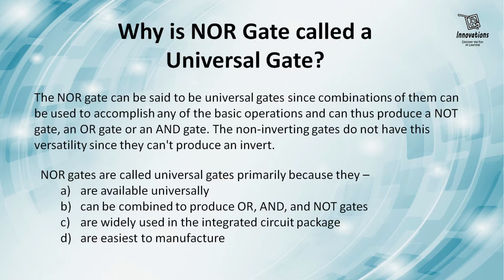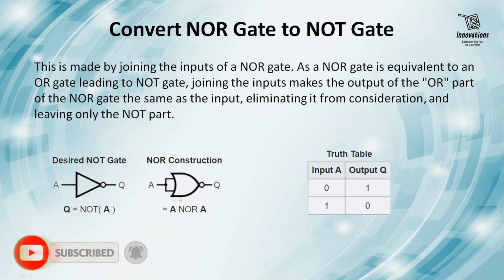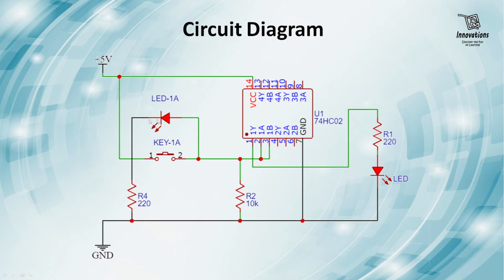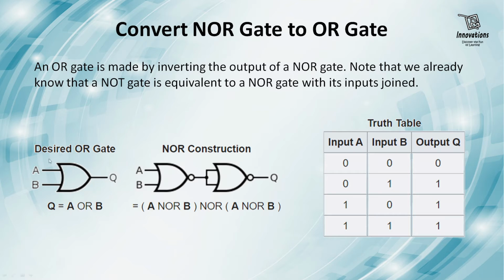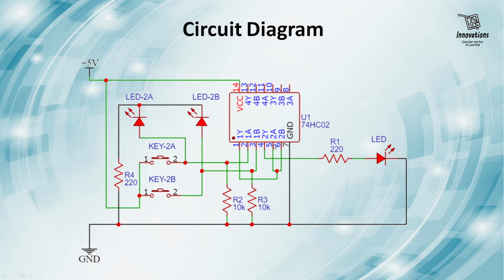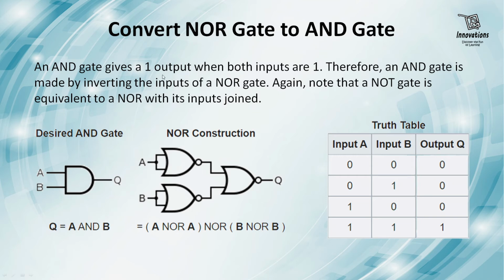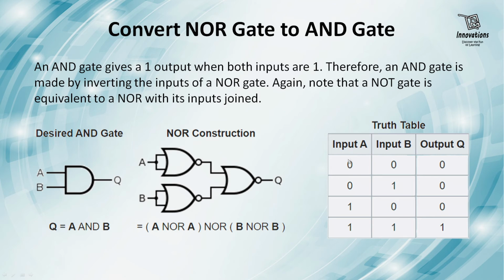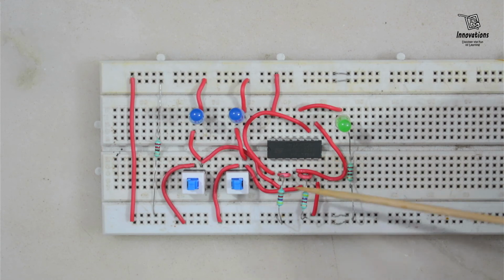NOR Gate - A Universal Gate | Conversion to Other Gates | Live Demo Using 2 Input Nor Gate 74LS02 IC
In this video I have shown how to convert a NOR gate to NOT Gate, OR Gate, AND Gate.

NOR Gate Tutorial
74LS02 IC NOR Gate
Universal Gate Explanation
NOR Gate as Universal Gate
Converting Gates using NOR
2-Input NOR Gate Demo
Digital Logic Gates
Logic Gate Conversion
Digital Electronics Tutorial
74LS02 Logic Gate
Understanding Universal Gates
Building Logic Gates with NOR
NOR Gate Circuit Design
Electronics Project: Universal Gates
Logic Gate Demonstration
Practical NOR Gate Demo
Digital Logic Implementation
NOR Gate Applications
DIY Electronics Project
NOR to Other Gates Conversion